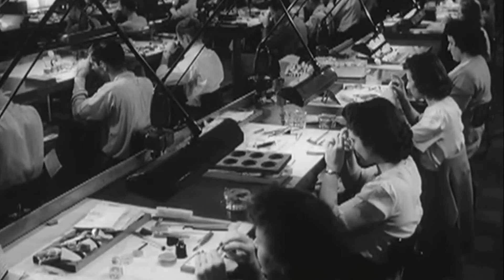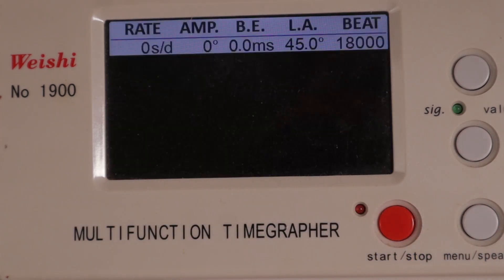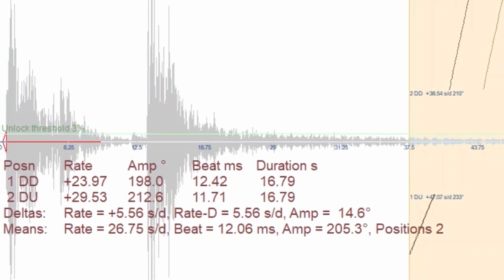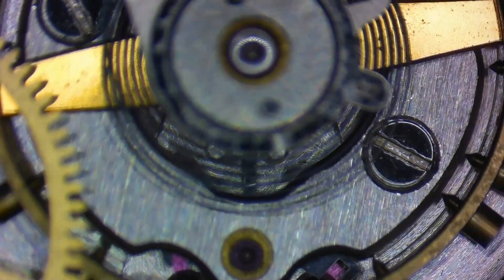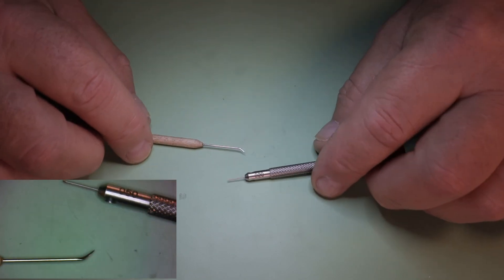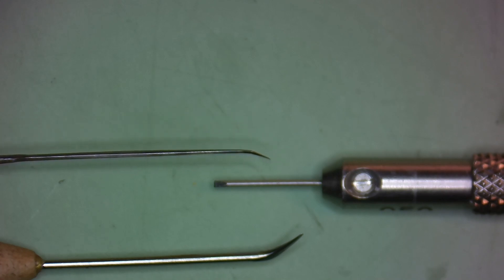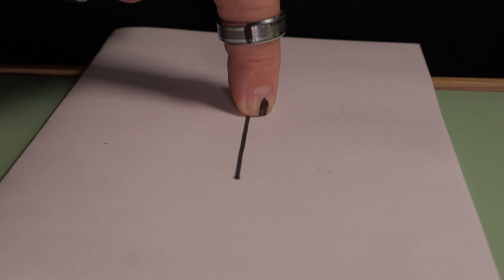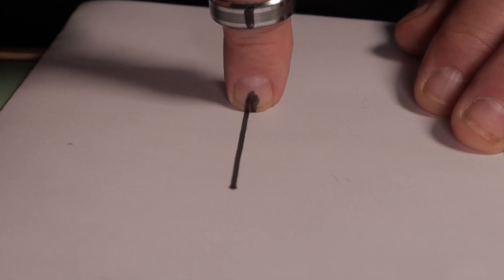This SIMPLE TRICK Changed Everything for me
In this video, I will guide you through the process of adjusting the beat error in a vintage watch movement. After reinstalling the roller table on Hamilton 917 Project, We need to adjust a major beat error.
I will take you through the step-by-step process of measuring and adjusting beat error in your vintage watch movement. You'll learn the tools and techniques required to perform this important adjustment, and gain a greater understanding of the inner workings of your vintage timepiece.
Whether you're a seasoned watch enthusiast or just starting with watchmaking, this video will provide you with valuable insights into adjusting beat error in a vintage watch movement. Don't miss out on this essential skill for any vintage watch collector or repairer!